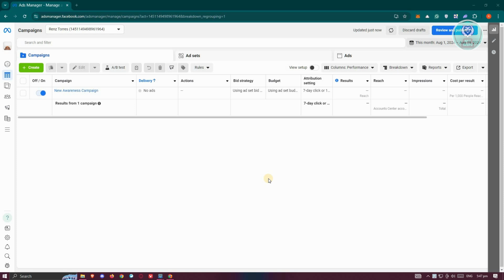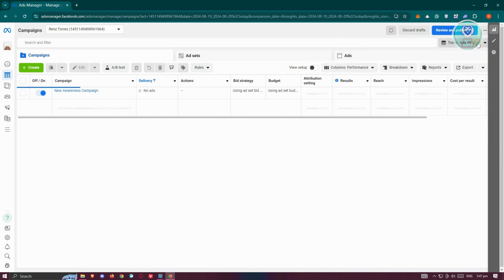How To Fix Facebook Ads Manager Showing Zero Results (2025)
If you want to be able to fix facebook ads manager showing zero results, then this video will be perfect for you!